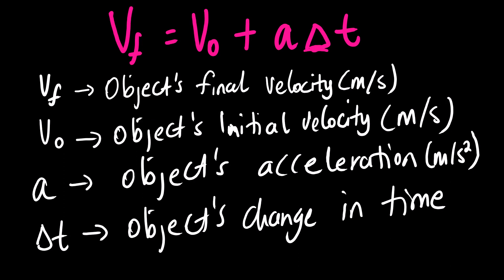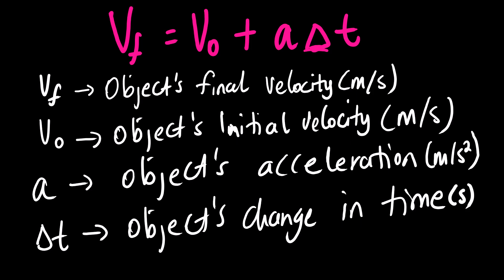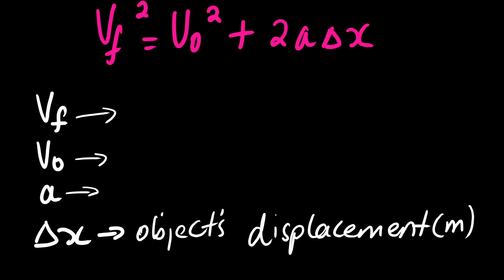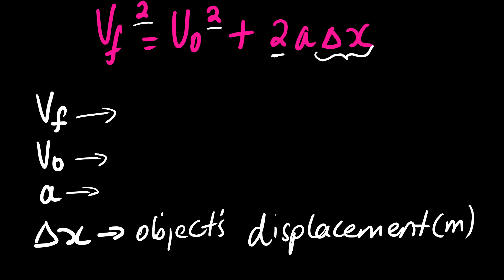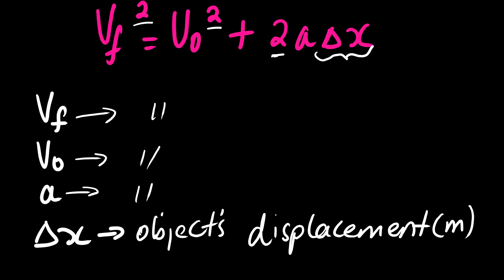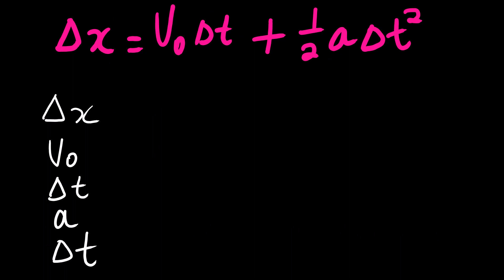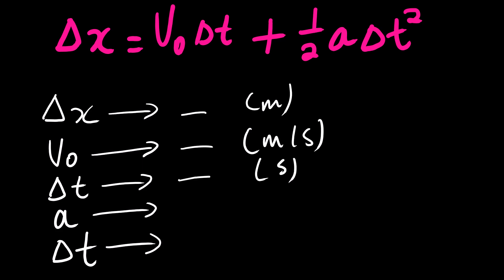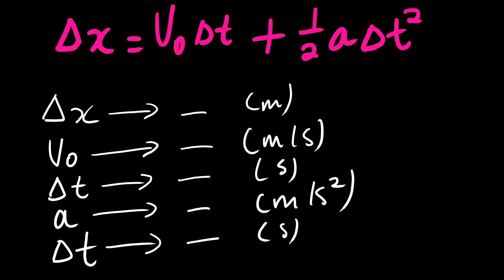PHY1505 question 1 may2016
IN THIS LESSON VIDEO WE FOCUS ON QUESTION 1 MAY/JUNE 2016 OF PHY1505.